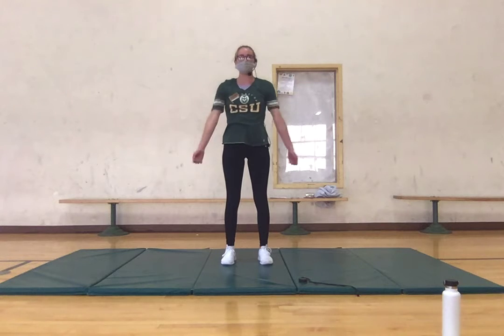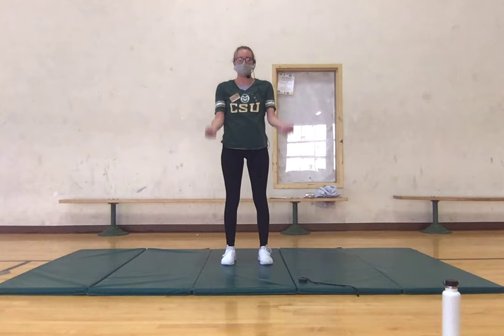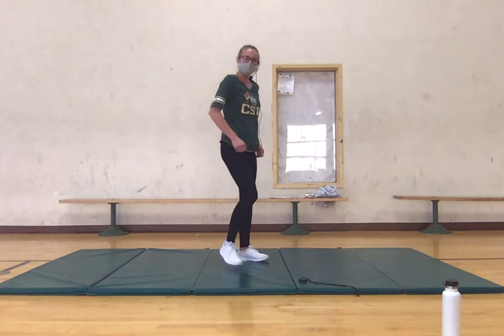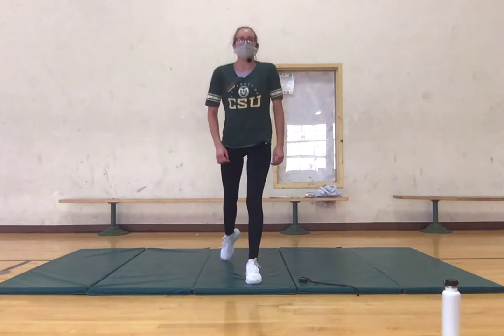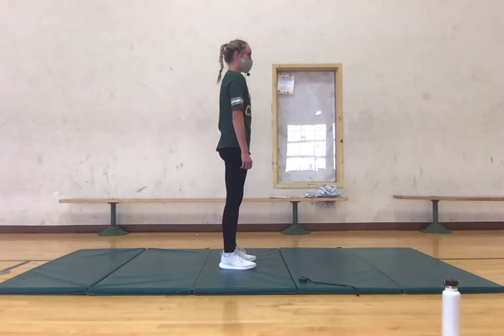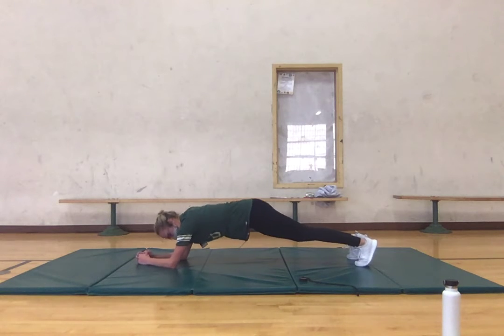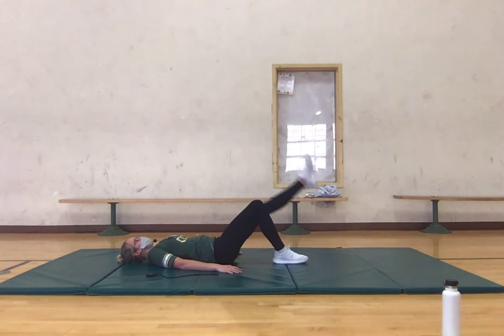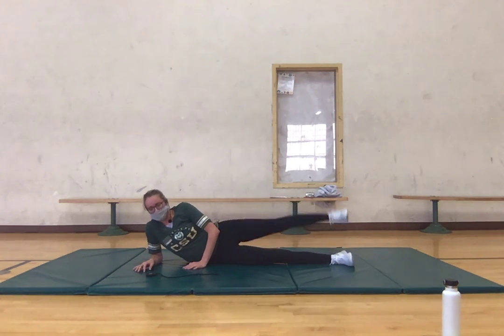Jantzen T. Warm-up #1 Part 1